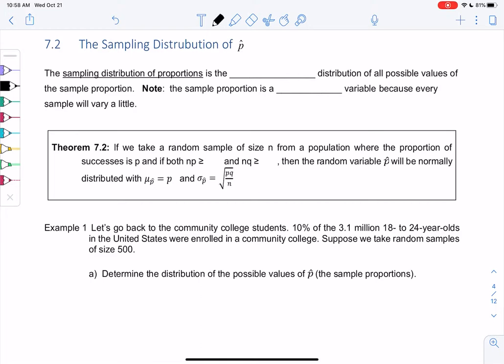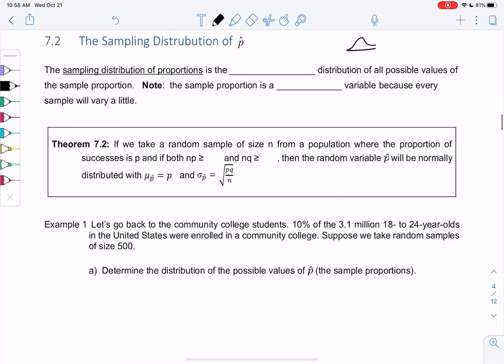Math 43 section 7.2 example 1